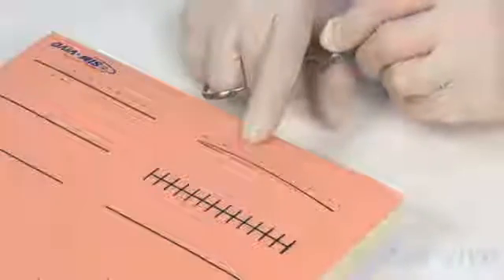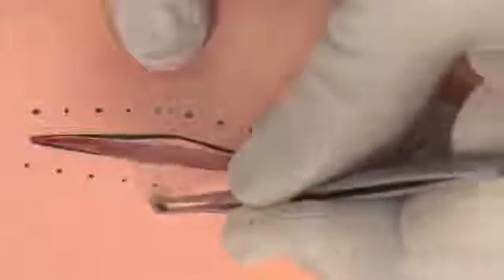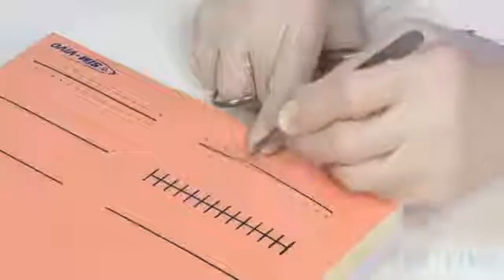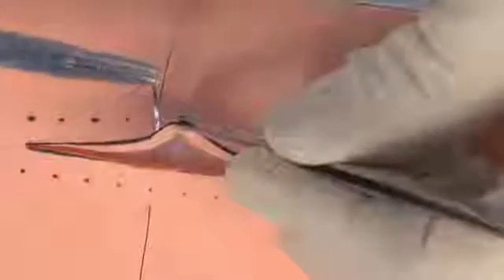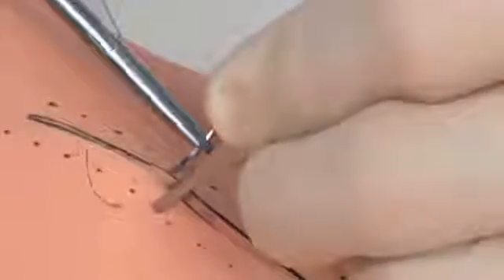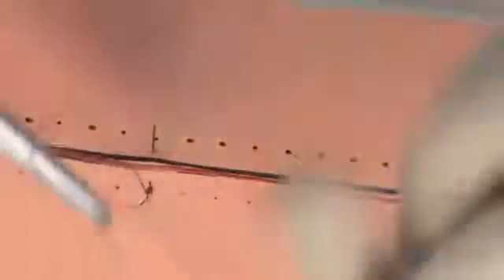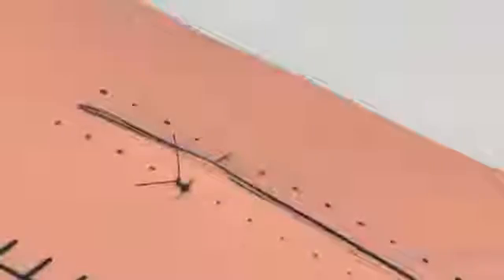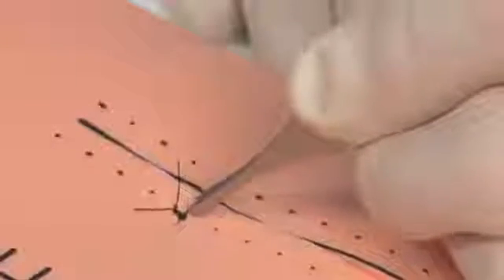ESCOLA DA SUTURA - Aula 6 - A Sutura no Colchão Vertical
As técnicas avançadas de sutura são abordadas nesta lição.

O Módulo de Sutura Sim * ajudará o aluno a praticar habilidades de simples sutura interrompida e contínua, amarração do instrumento, suturas verticais do colchão e suturas subcuticulares. Como em todos os nossos módulos, a prática fora do laboratório de simulação é incentivada com a disponibilidade de todos os suprimentos necessários: almofada de sutura (com linhas impressas para orientar a colocação de suturas), instrumentos cirúrgicos e material de sutura. O livro de exercícios oferece a oportunidade para o aluno praticar em qualquer local conveniente. Material de sutura suficiente é fornecido para colocar mais de 250 passagens de agulha única. O tempo necessário para este módulo é de cerca de 4-6 horas. O currículo oferece oportunidade para avaliação formal de habilidades objetivas (OSATS) quando o módulo é concluído.